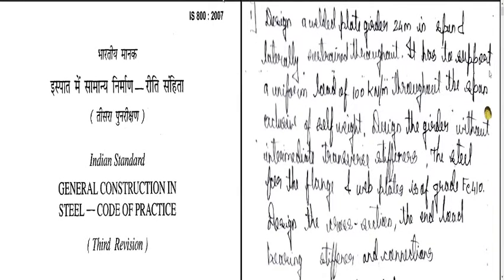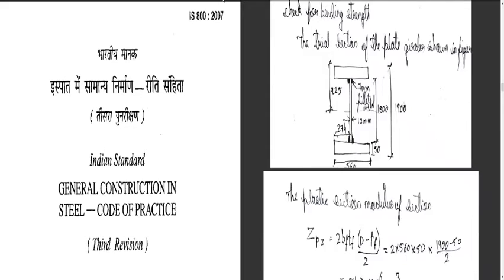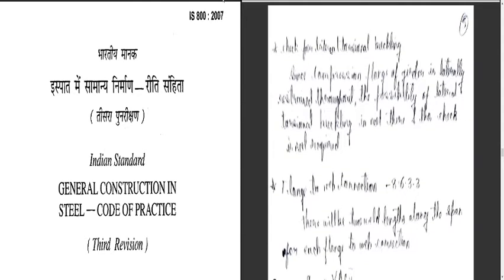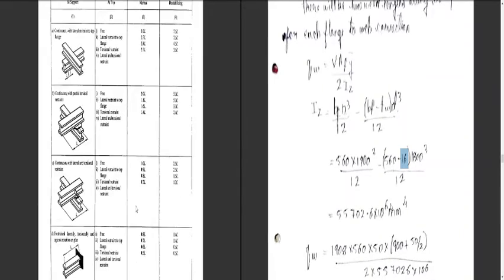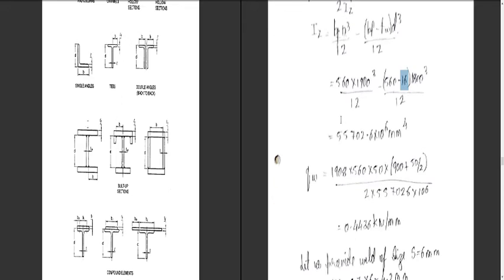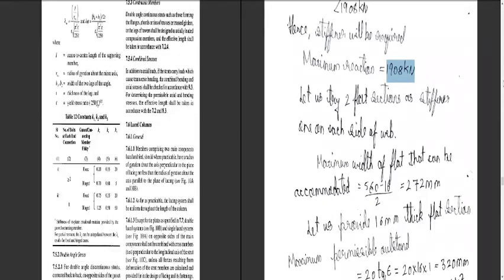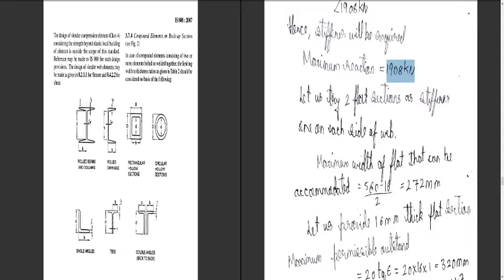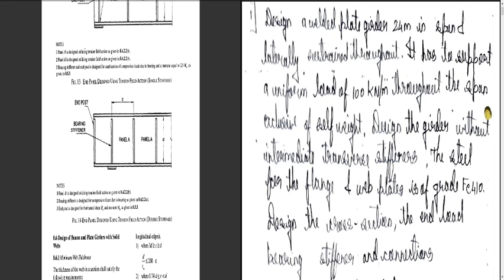Design of Plate Girder Part -VI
In this video lecture the explanation for End Bearing stiffener and torsional check is done.